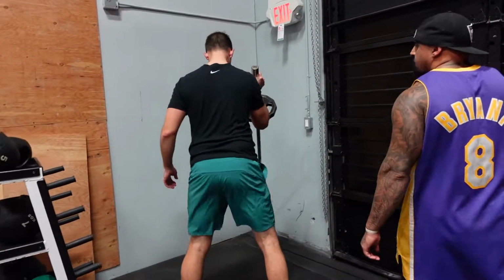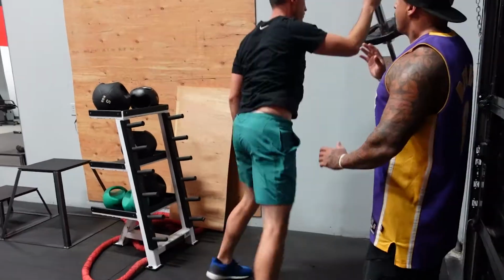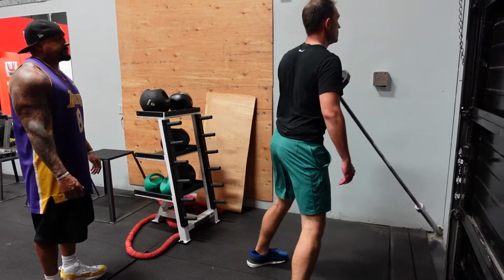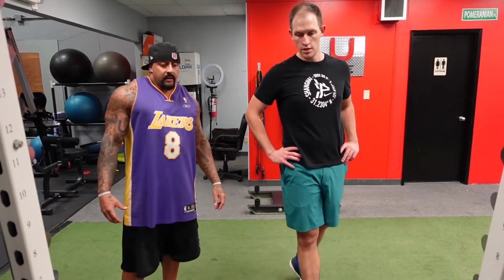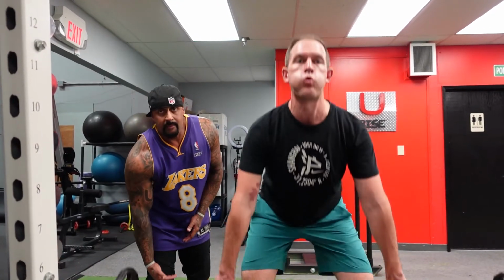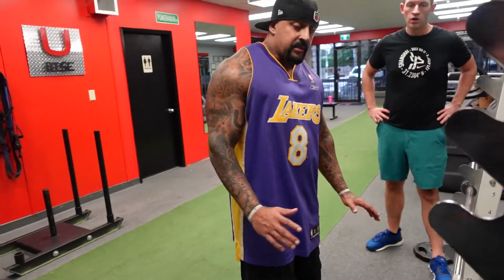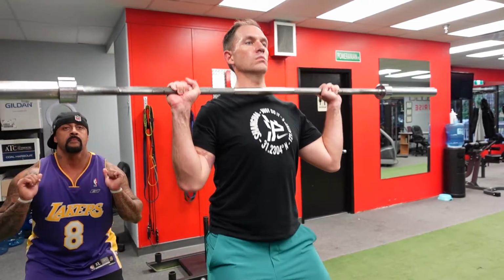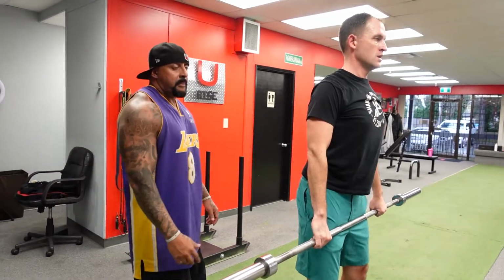Kyle Berkshire 3 Best Exercises for More POWER in Golf Swing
How to get more power in golf swing like Kyle Berkshire ? In today's video I share with everyone the Top 3 Best golf exercises for more Berkshire power in your golf swing!

Products I use and Endorse:
Video Equipment: